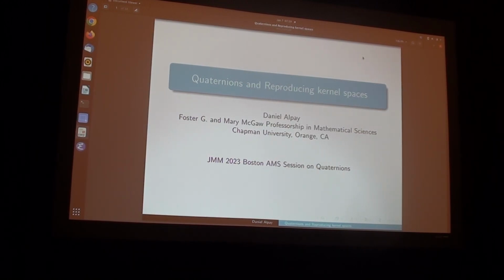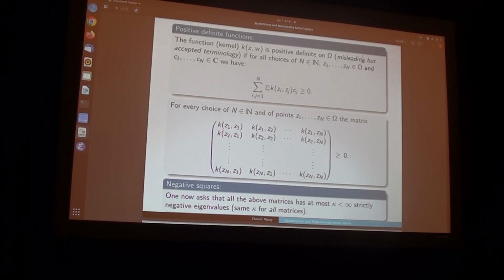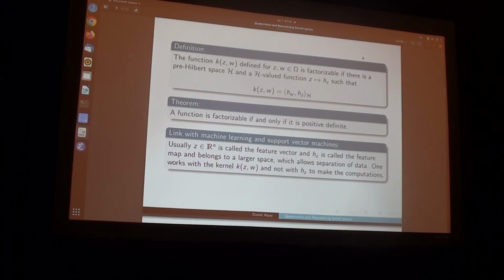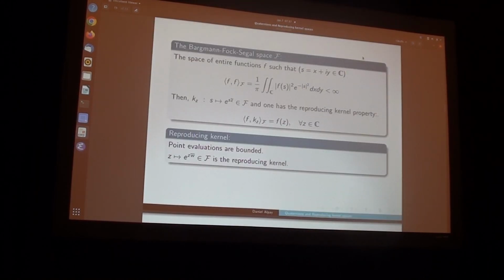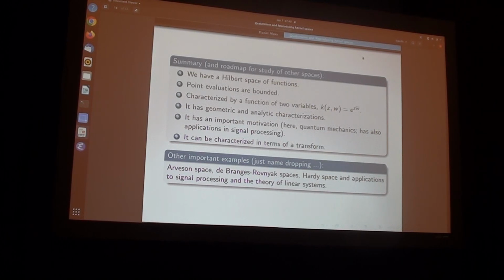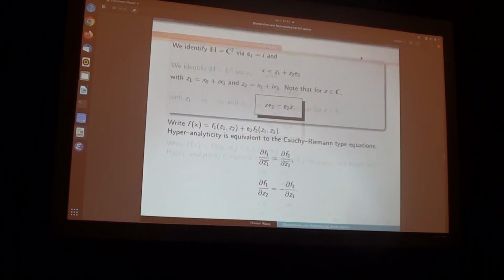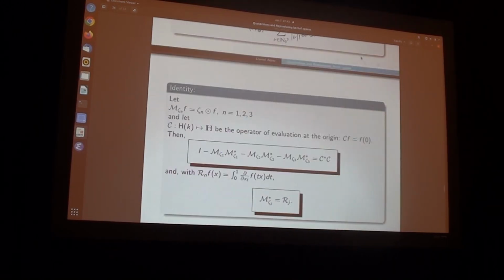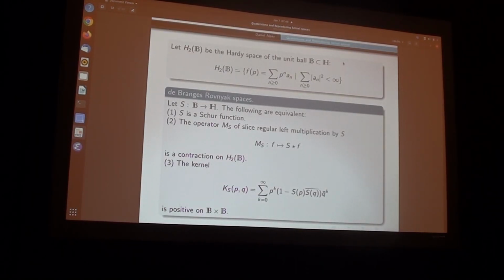Quaternions and reproducing kernel spaces. Daniel Alpay. JMM2023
AMS Special Session on Quaternions. Boston 10:30 AM January 7 2023.